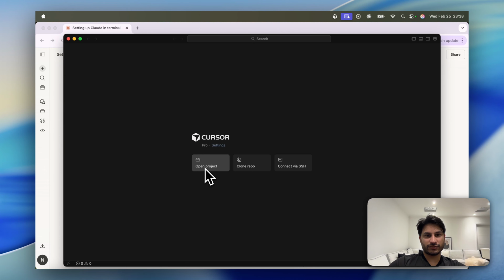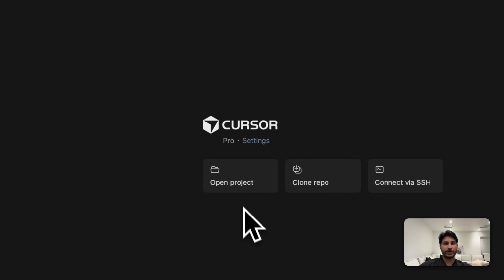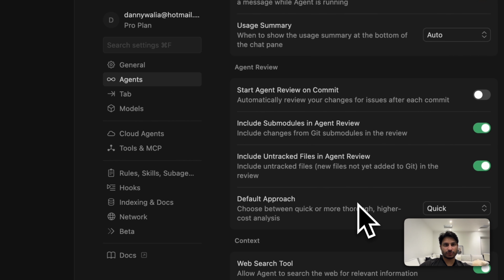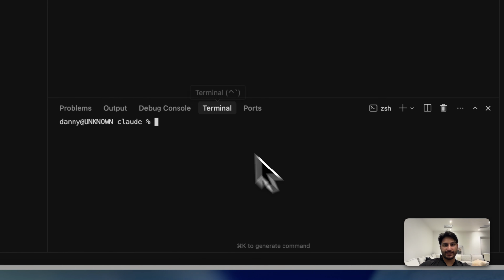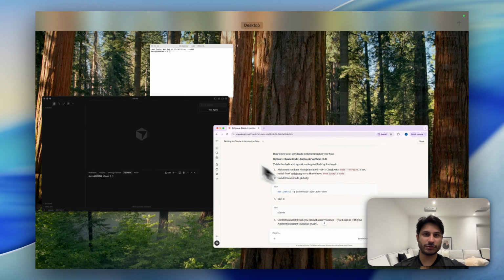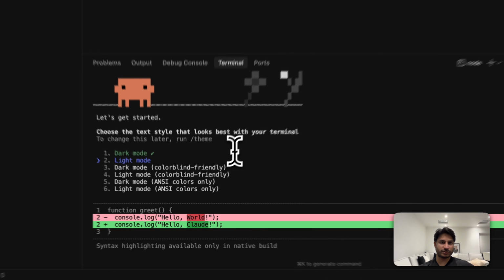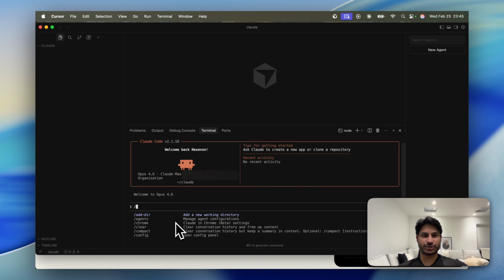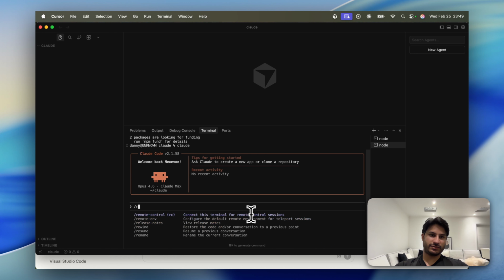Setting up Claude code in under 10 minutes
In this video, I’ll show you how to set up Claude Code from scratch in under 10 minutes.

We’ll cover:

What Claude Code actually is

How to install it properly

Connecting it to your terminal

How to start using it immediately for real work

This is a fast, no-fluff walkthrough aimed at builders, founders, and anyone who wants an AI assistant directly inside their dev workflow — without overcomplicating things.

If you’re exploring AI coding tools, CLI agents, or terminal-based workflows, this will save you a lot of time.

💬 Comment if you want a deeper follow-up (advanced usage, workflows, or comparisons)

🔗 Links